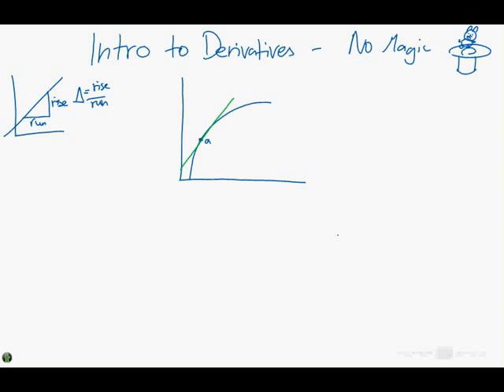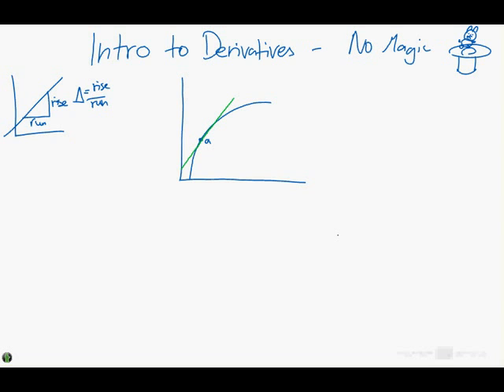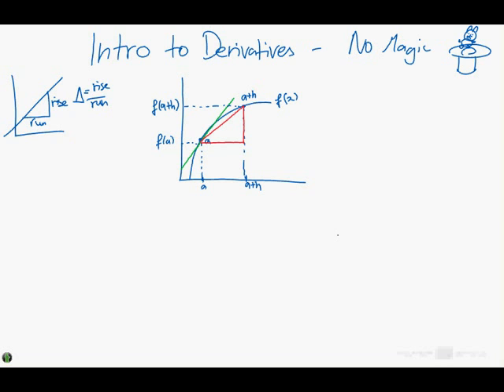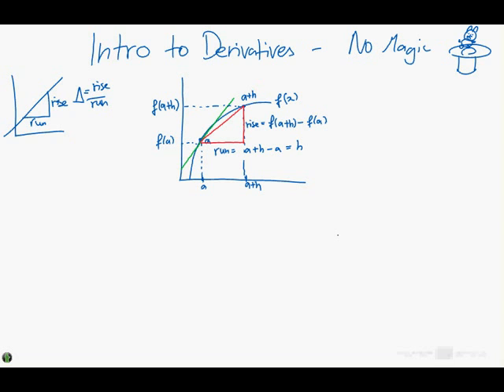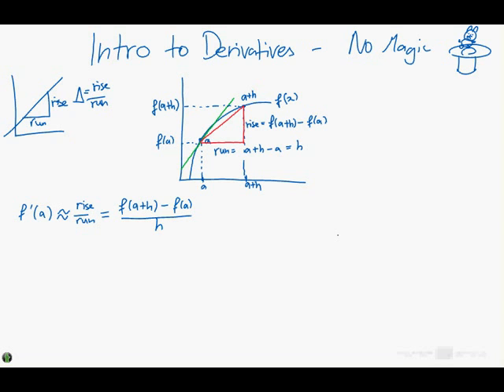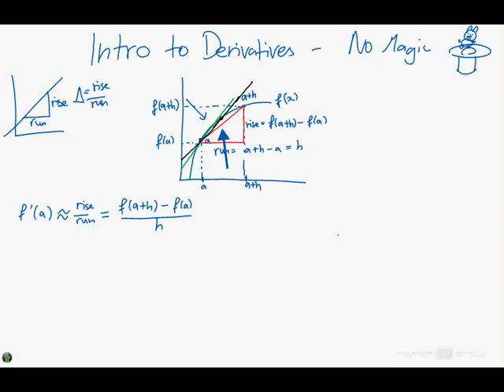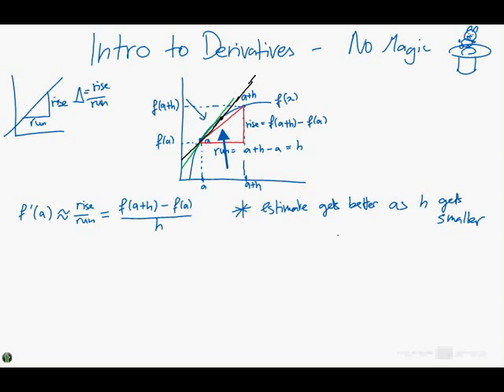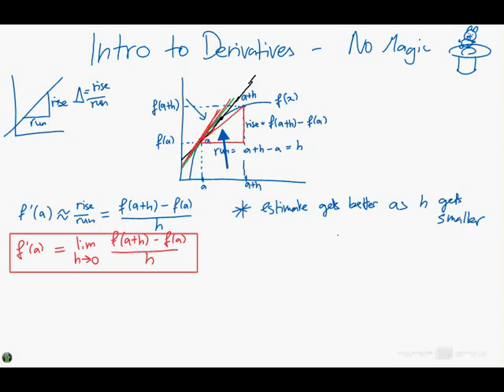Intro to Derivatives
This video explains the concept of derivatives. It is part of a series on VCE Mathematical Methods 3&4.